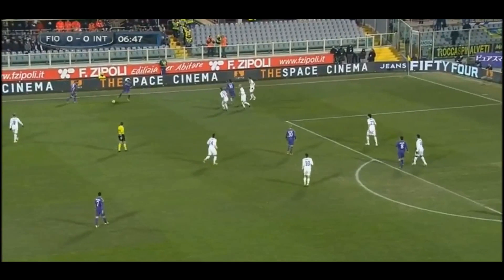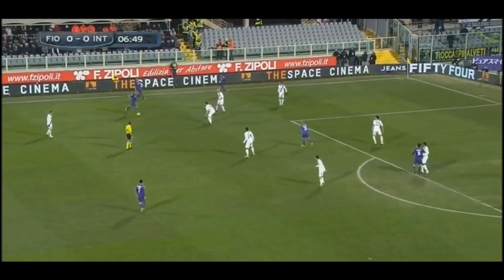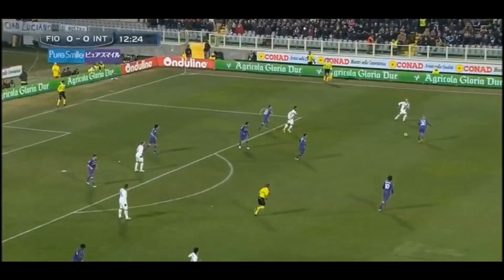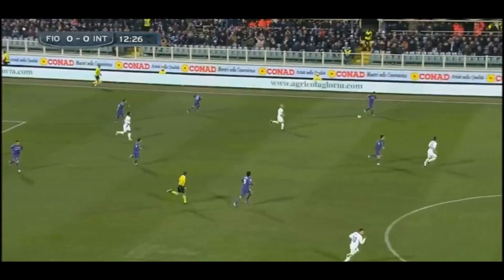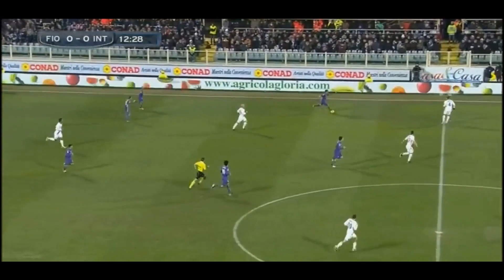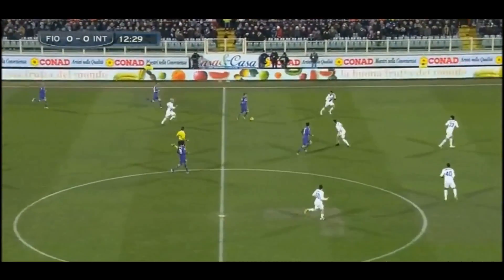TOTS Adem Ljajic review.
Tell me who you want me to review next IF Aquilani or IF Skrtel!